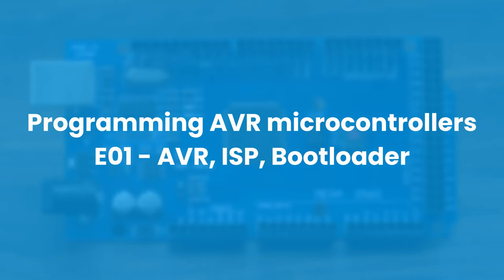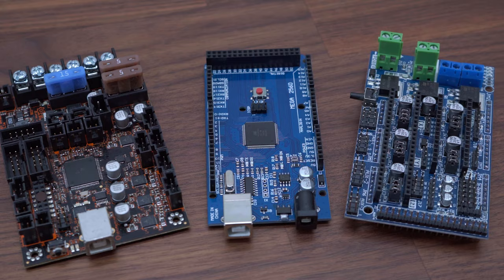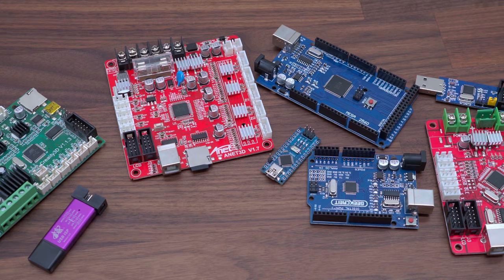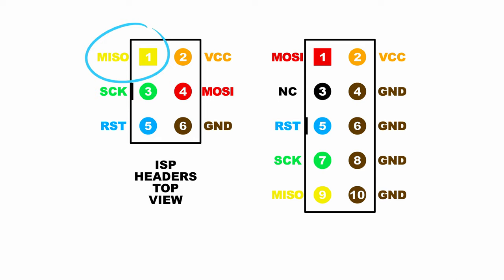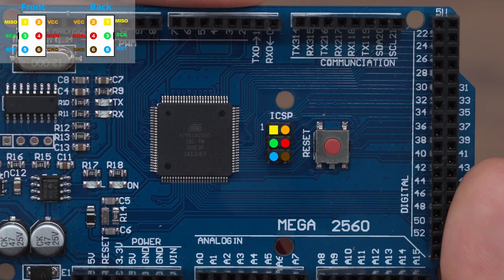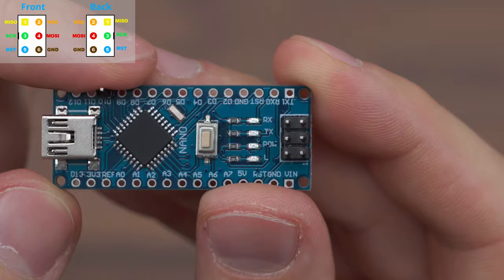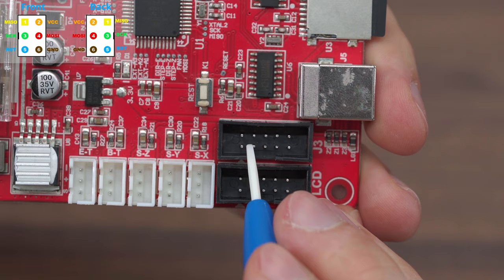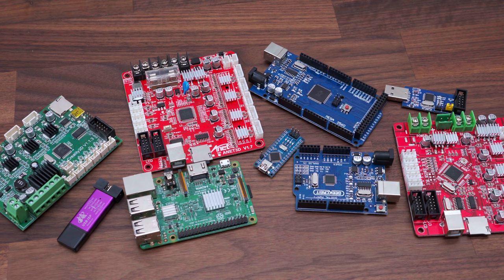Programming AVR microcontrollers E01 - AVR, ISP, Bootloader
8 bit AVR microcontrollers and how we can write our program into them.